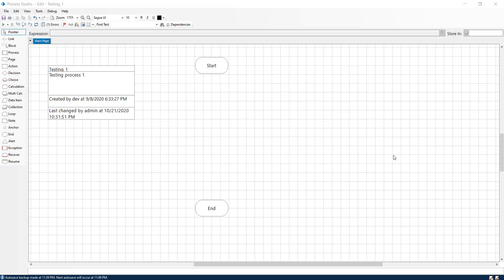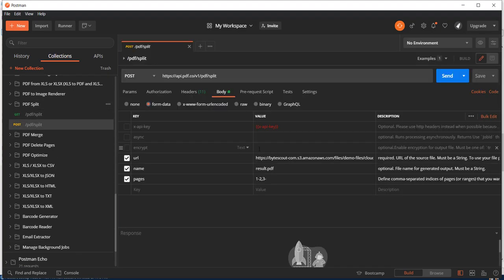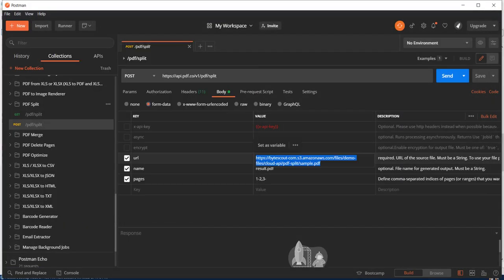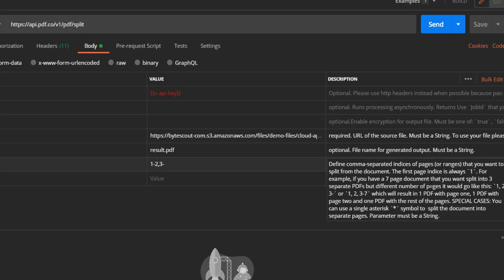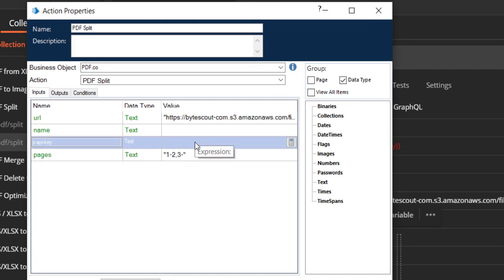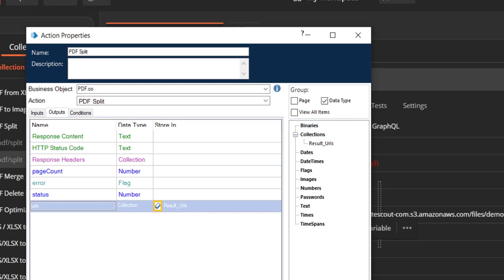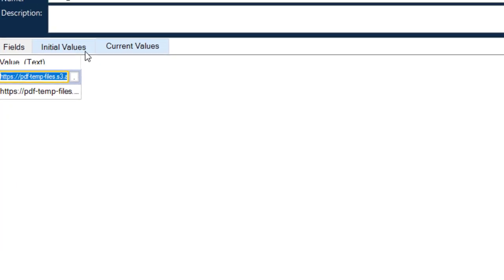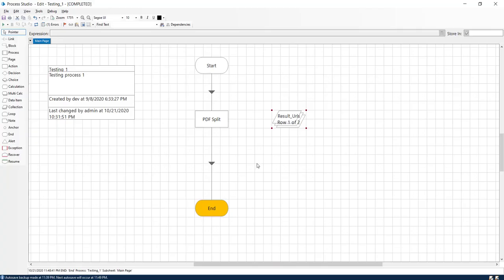Split PDF with Blue Prism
In this video we'll demonstrate splitting PDF into multiple pages in Blue Prism using PDF.co plugin. We can split PDF in to two or any number of parts we need. Need to configure number of pages to be split in.

PDF.co Extension for Blue Prism